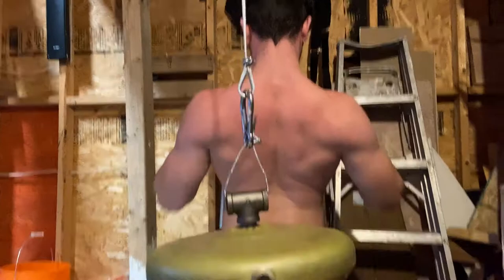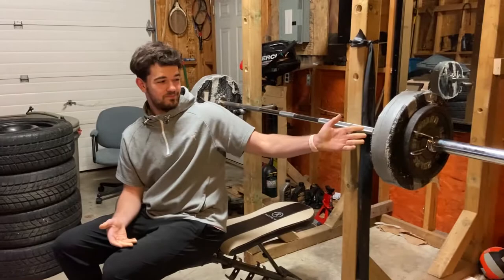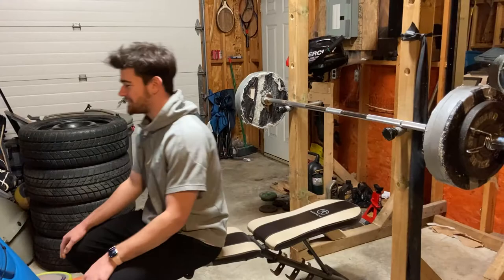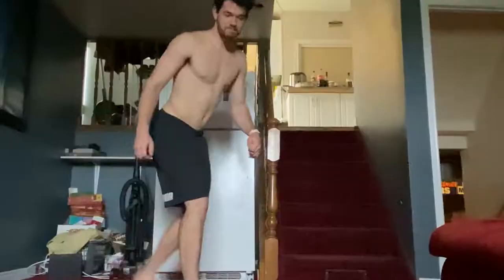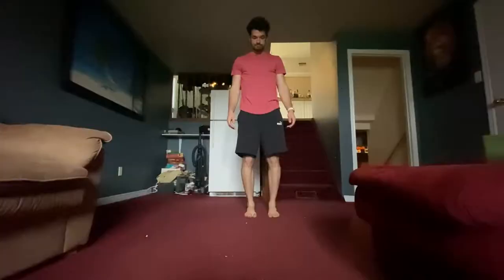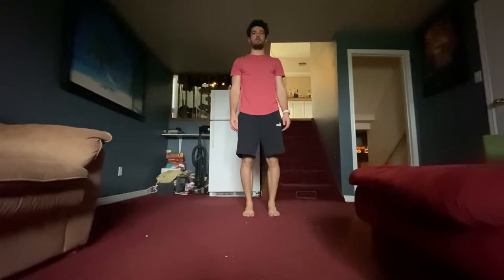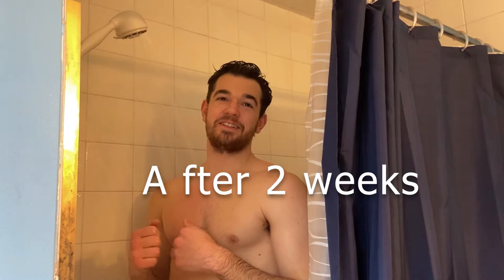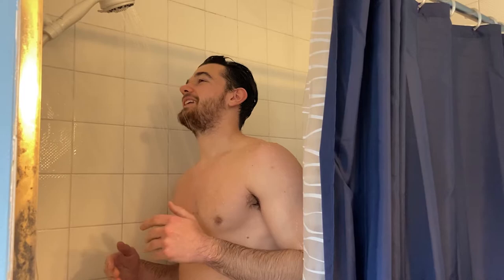Cold Showers and Lifting Weights - EP 6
In this episode I give some insight on what cold showers have been like every day for the last 2 weeks, and take you through a couple workouts.